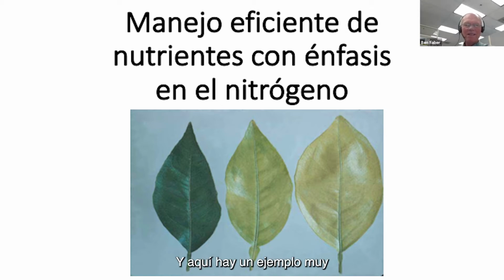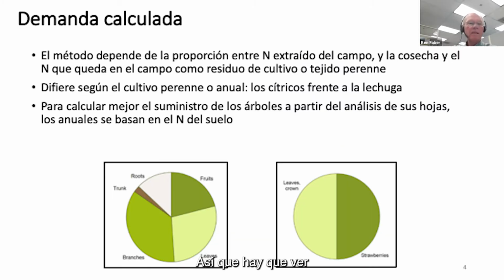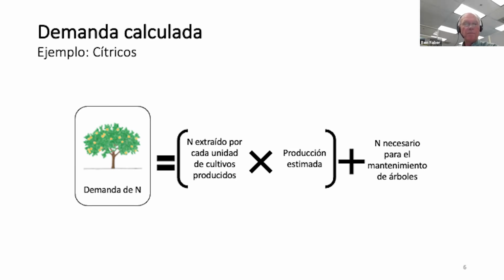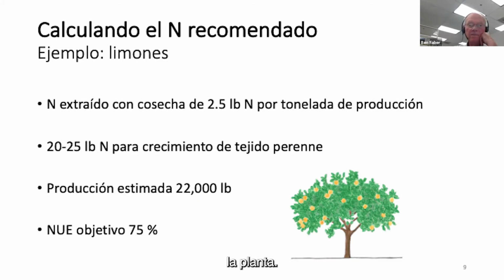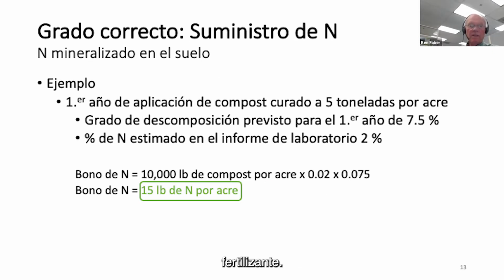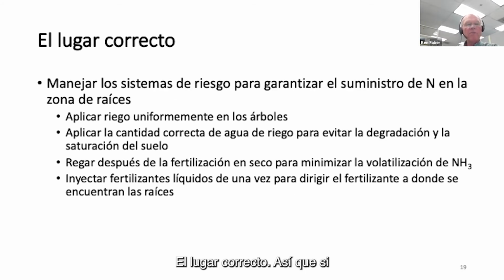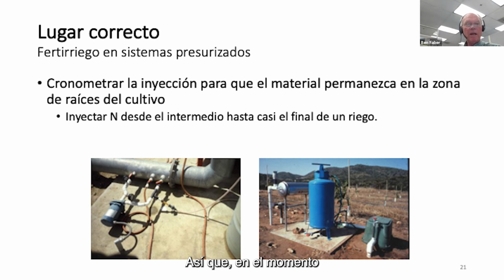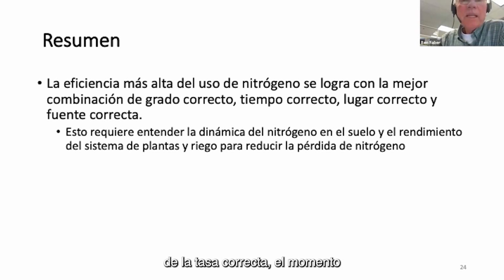Introducción a la planificación de nitrógeno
Ben Faber, Ph.D., University of California Cooperative Extension crop advisor